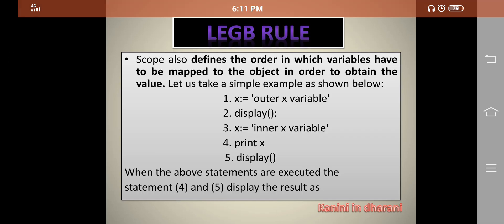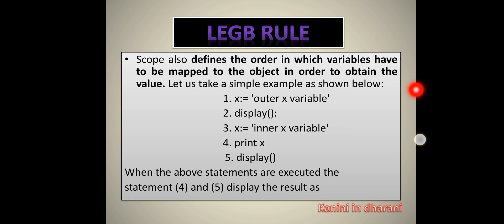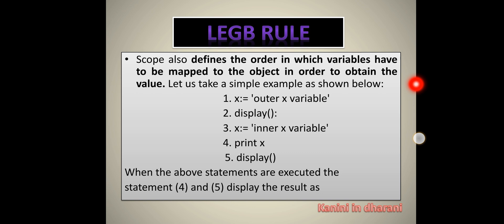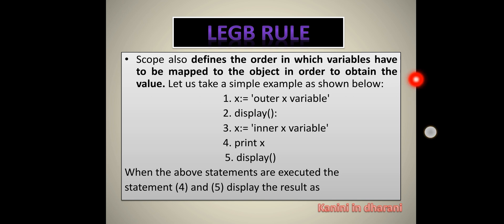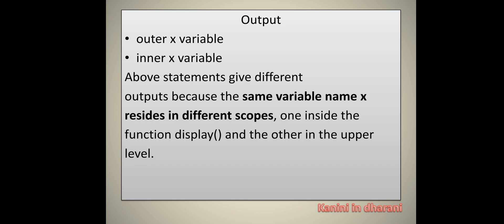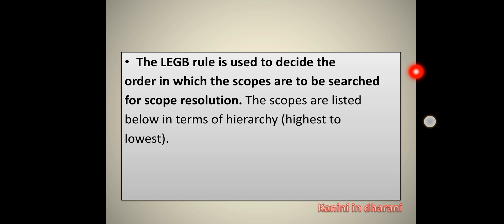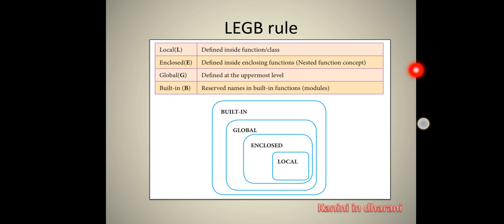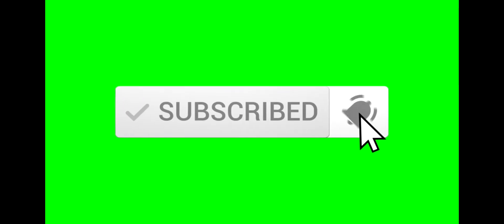12th CS CHAPTER-3 | LEGB Rule | Kanini in dharani